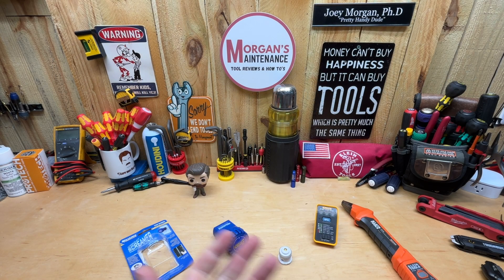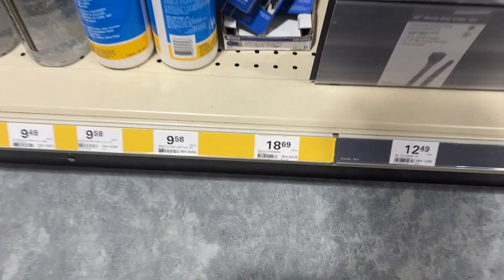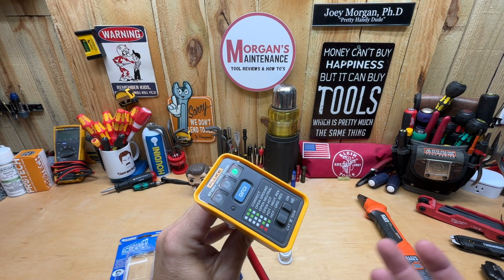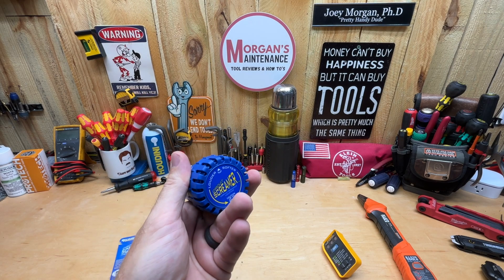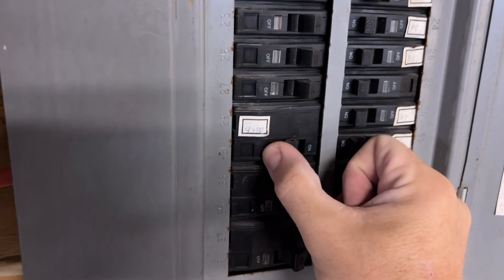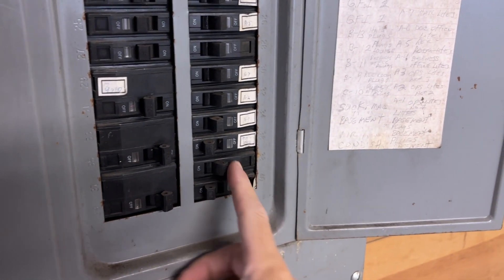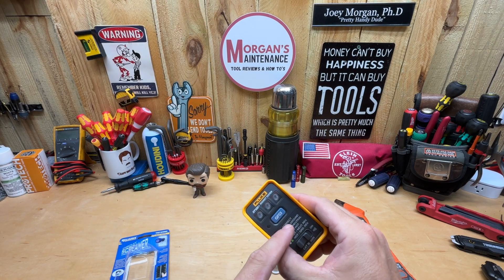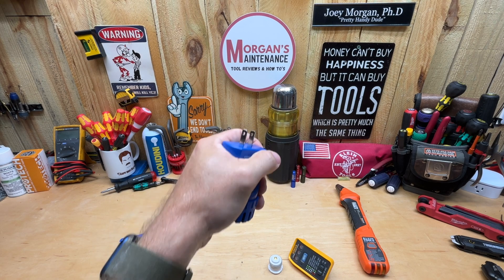Reliance Circuit SCREAMER - Breaker Locater Better than Fluke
Just picked up the Reliance Circuit Screamer THP109MA after seeeing it on a video from @toolsandtactics

In this video I share the cost, where I bought it, and show how it is works to help you decide if it's the right tool for you. I also Compare it to the Fluke ST120

I am also working on an Amazon Store with list of tools like my favorites, etc. You can check out what I have so far